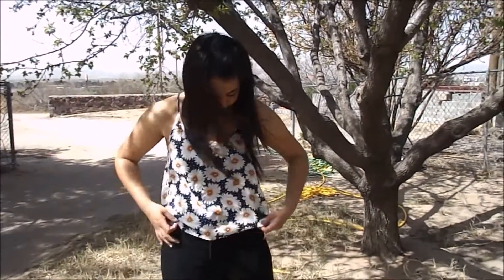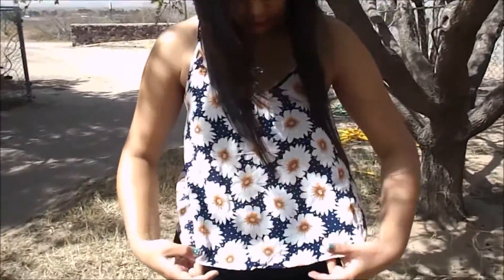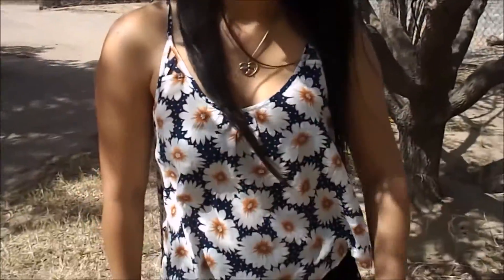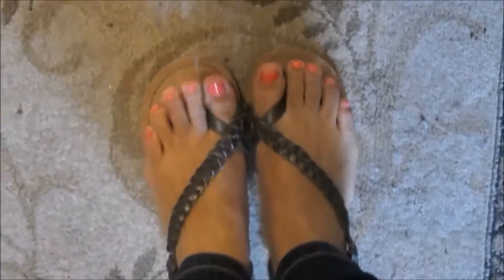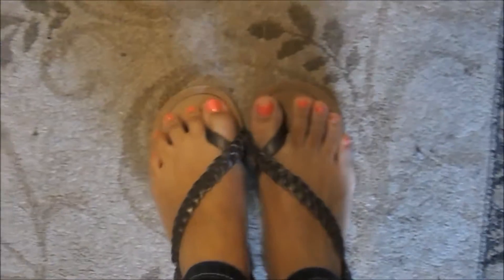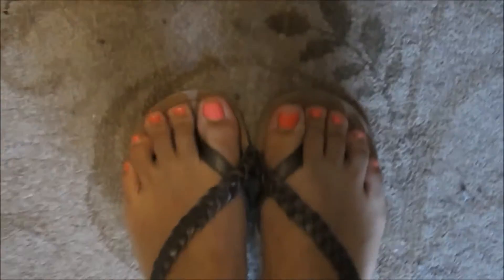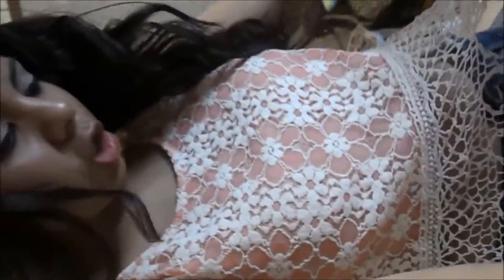Spring Outfit Ideas !!!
I just wanted to show you guys some ideas for the spring. All three looks are with high wasted pants and my AWESOME shirts lol !!